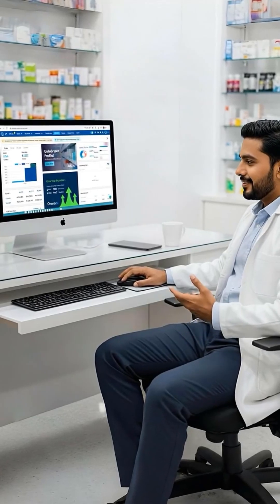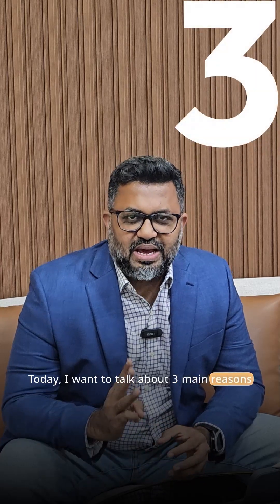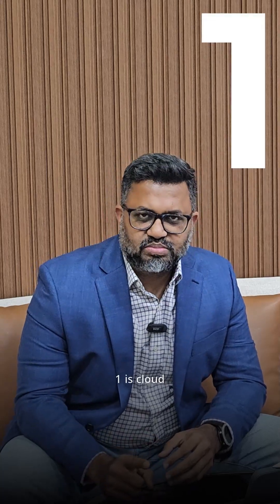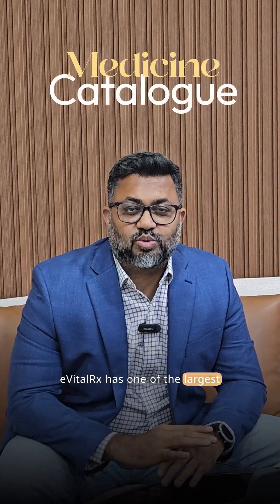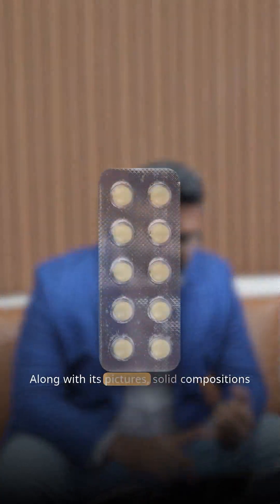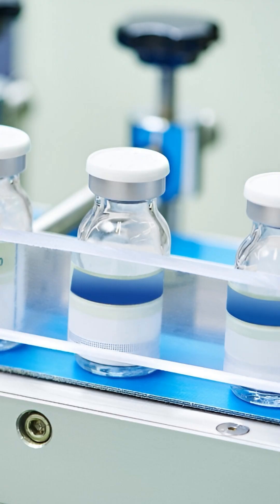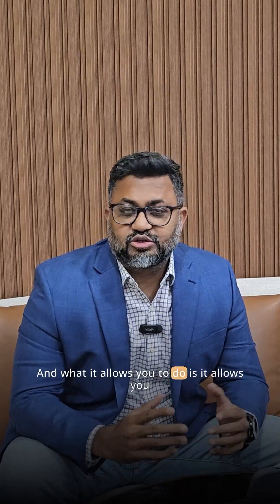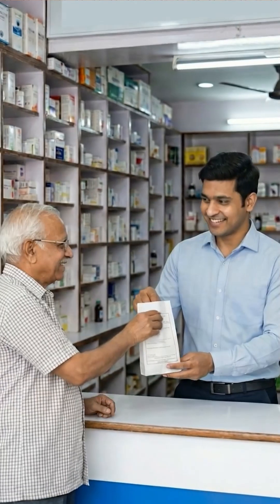Best Pharmacy Software in india? Here's Why eVitalRx Leads - English